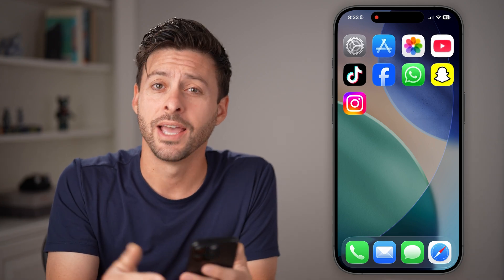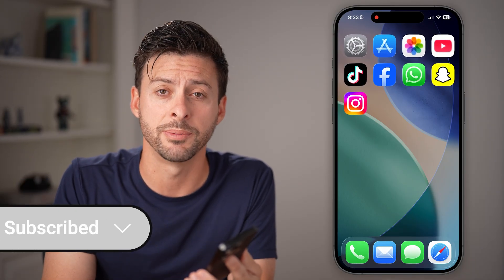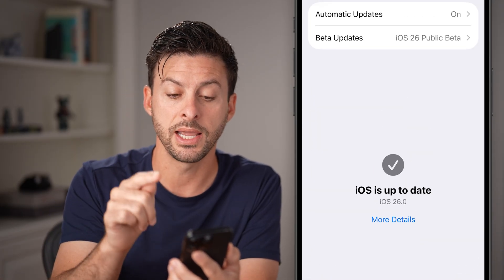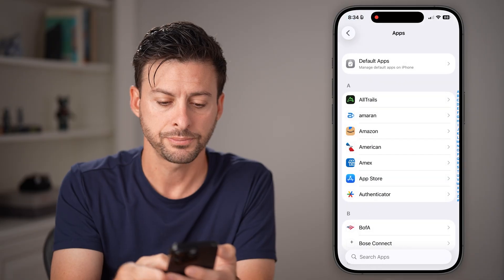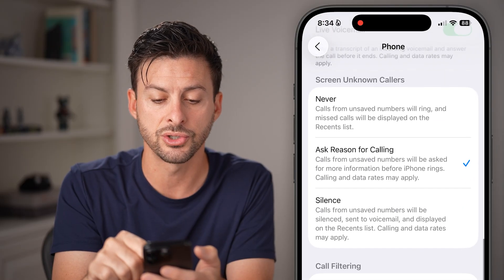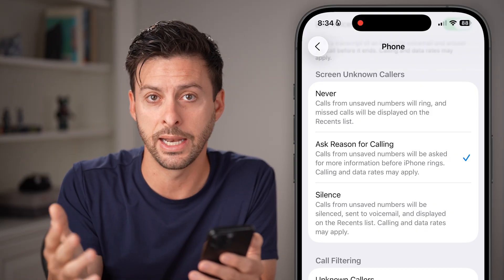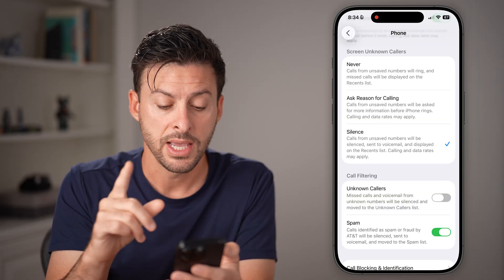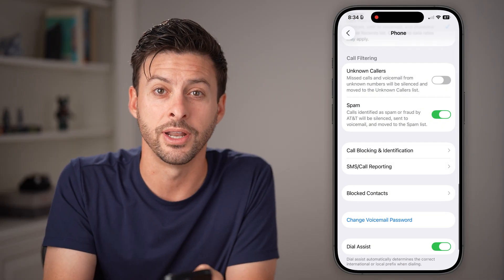How To Enable Call Screening On iPhone (iOS 26)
Here's how you can enable call screening on your iPhone in the new iOS 26.